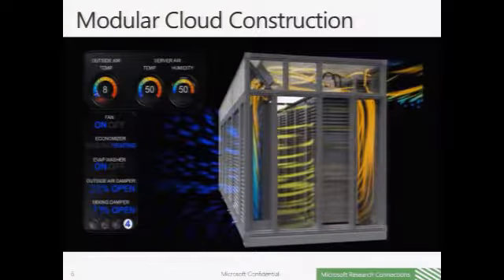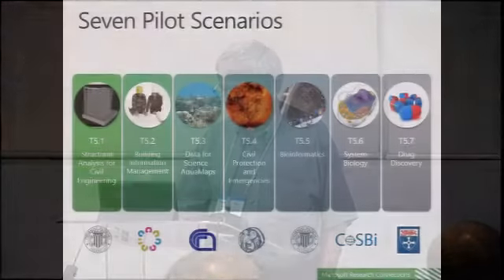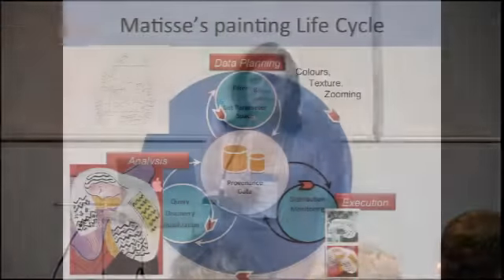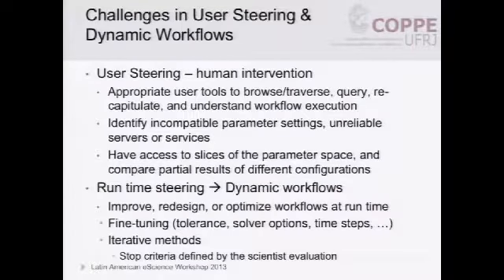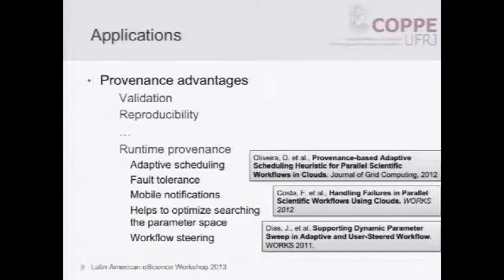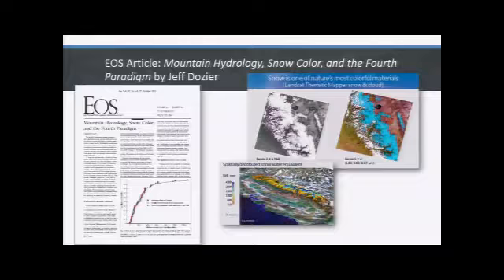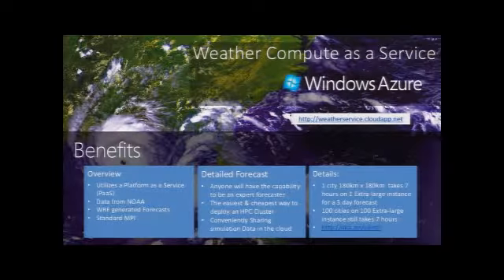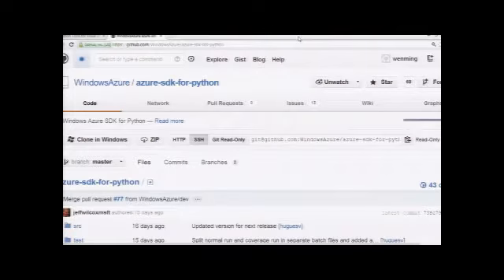eScience in the cloud